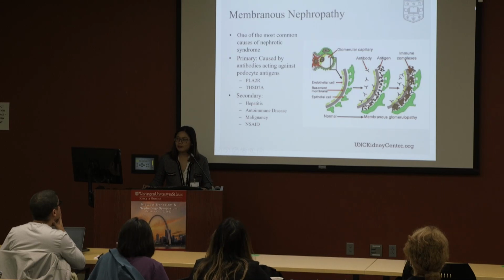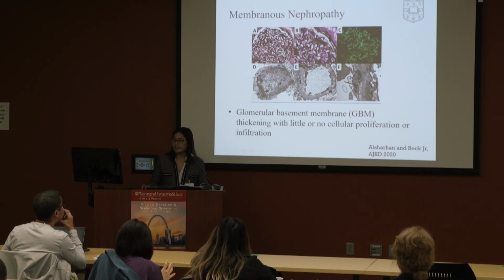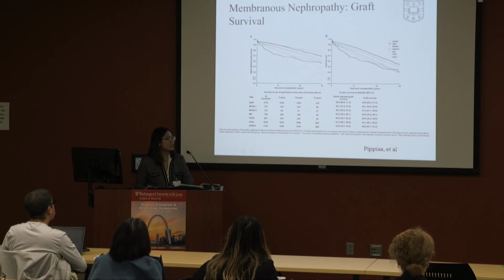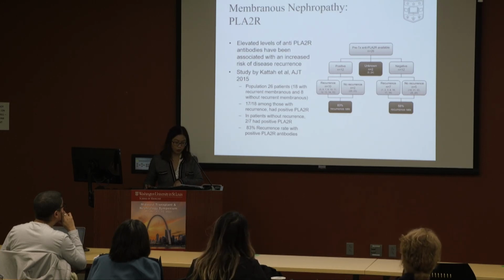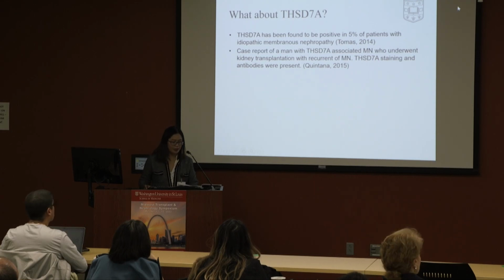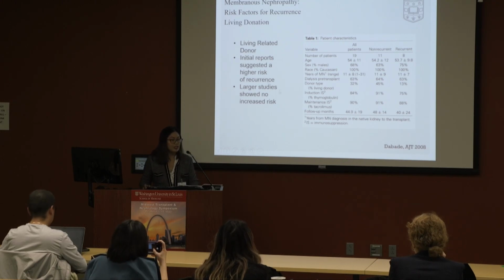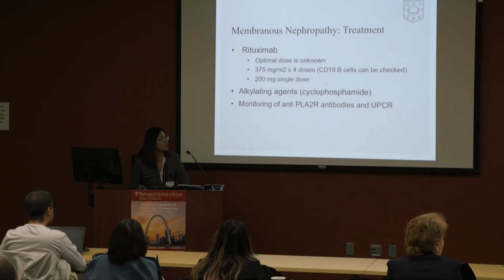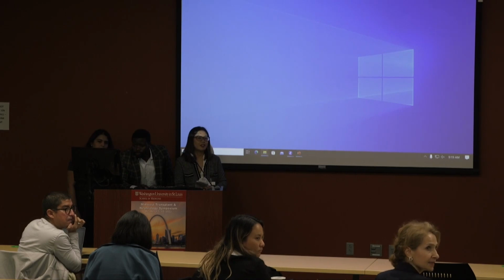Recurrent Membranous Nephropathy